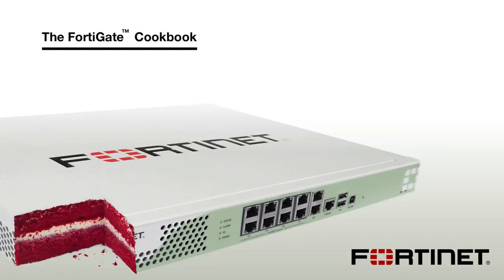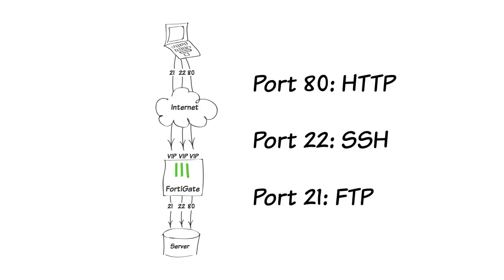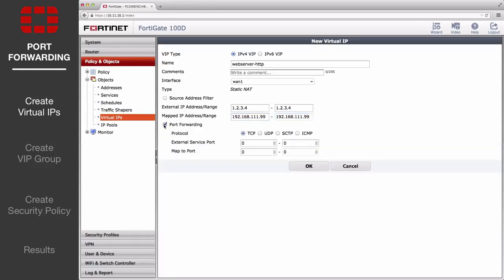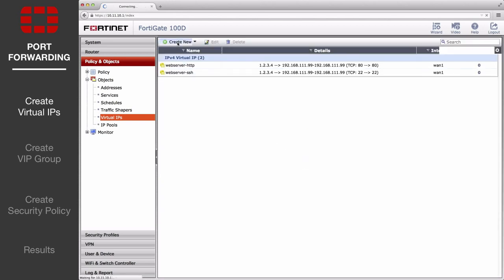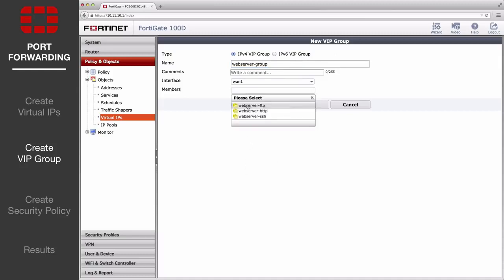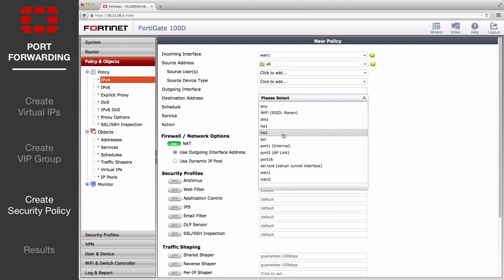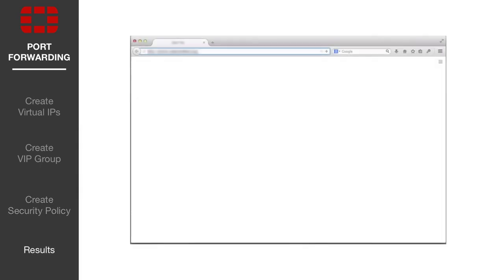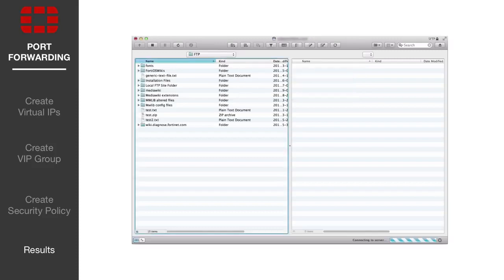FortiGate Cookbook Port Forwarding 5 2